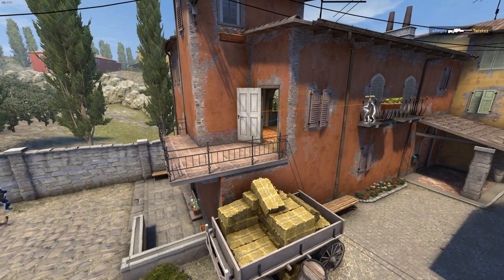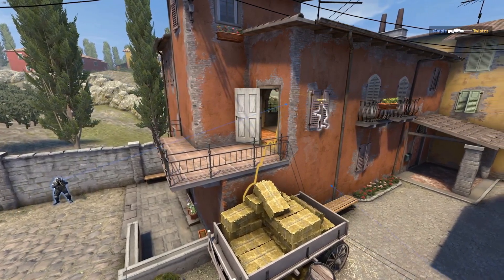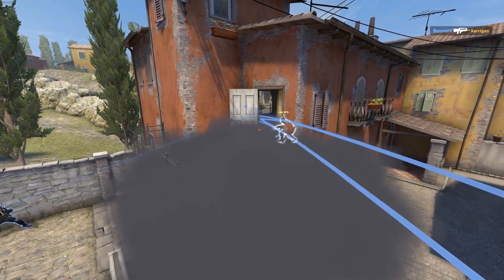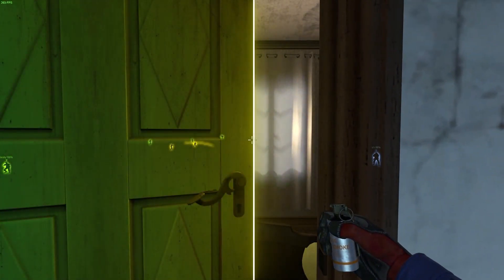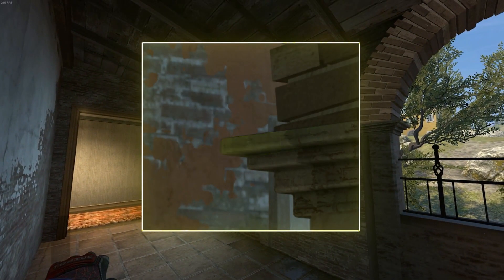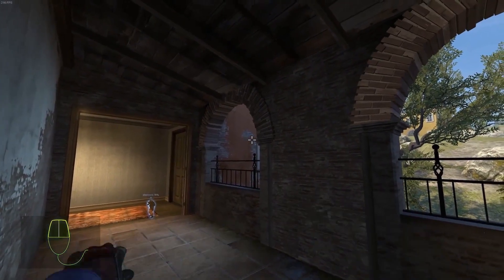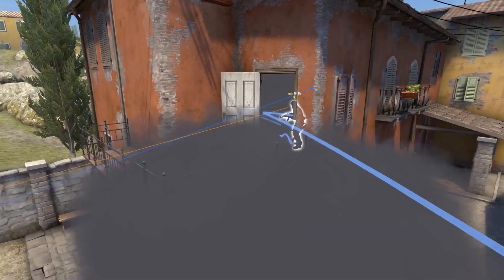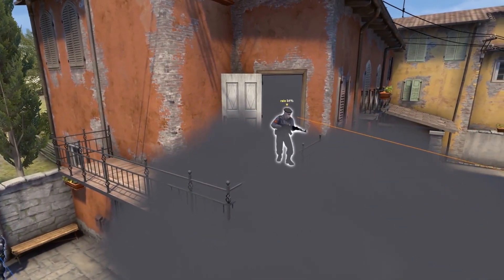INFERNO Apartments smoke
⚠ Credit : ESL_CSGO

✓ We just love to share good clips and highlights.